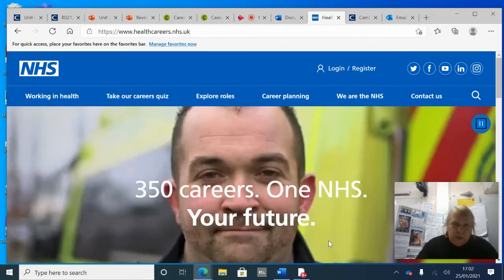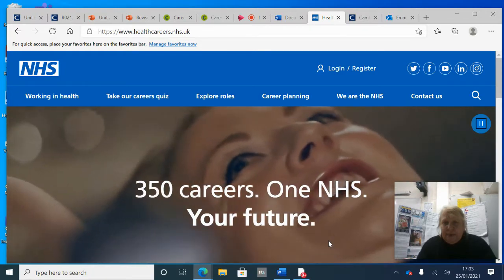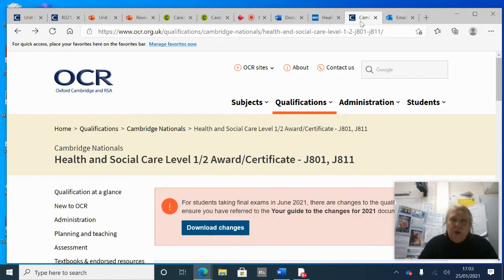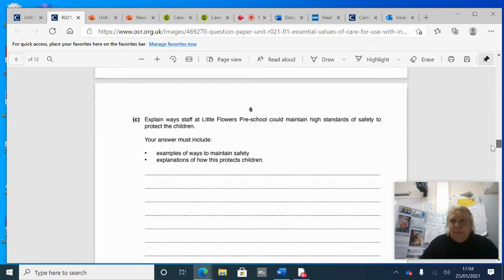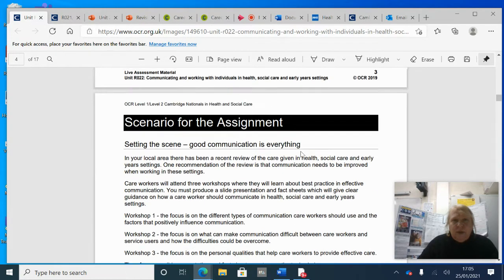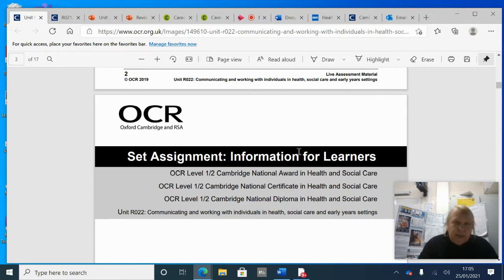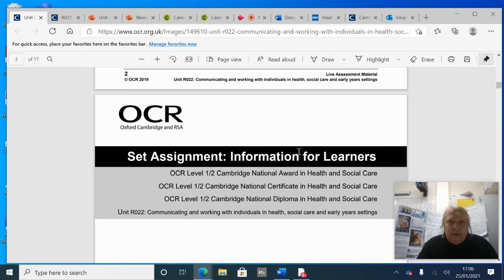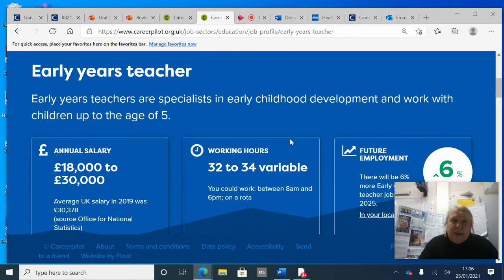OCR - Health And Social Care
The 2021 Year 9 GCSE Options video for OCR Health and Social Care.